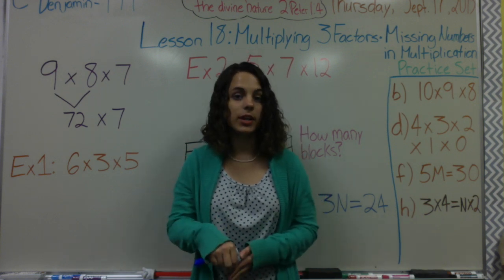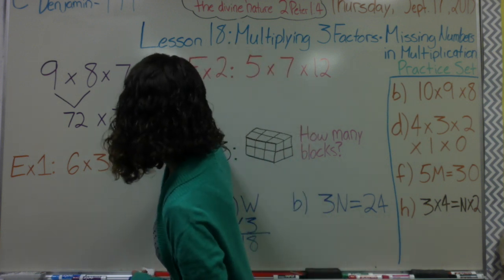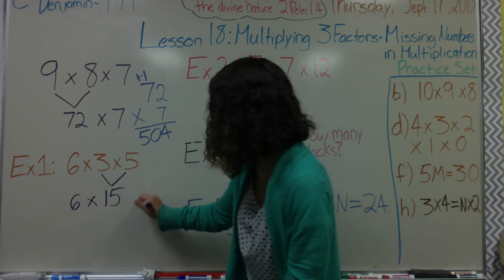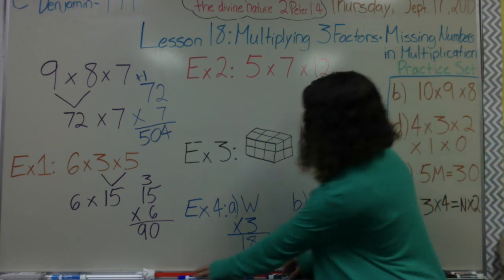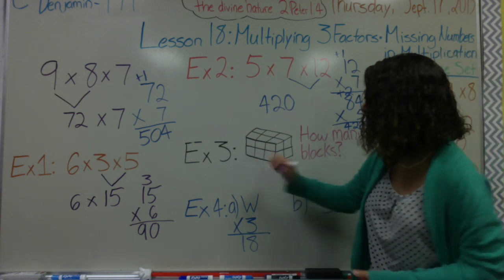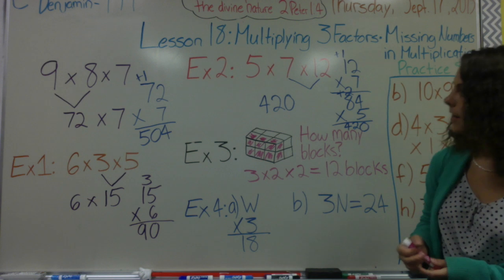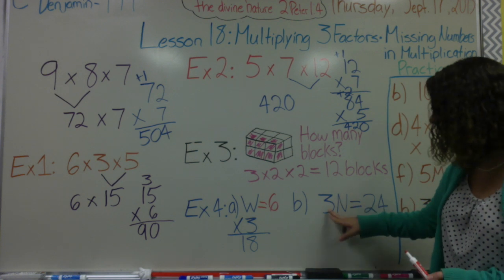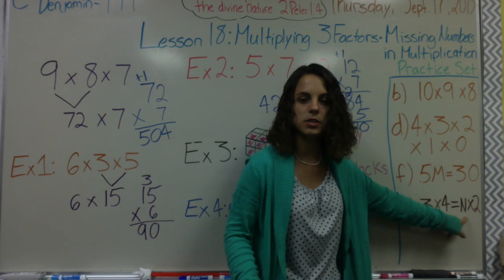Lesson 18: Multiplying by Three Factors and Missing Numbers in Multiplication